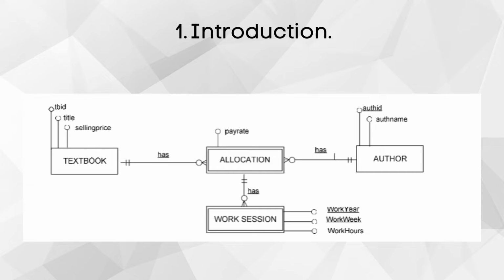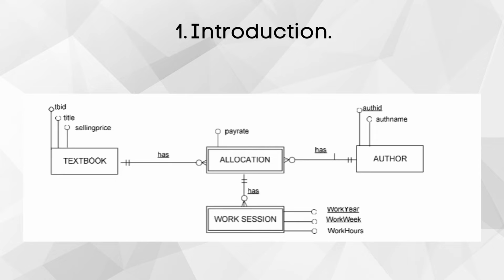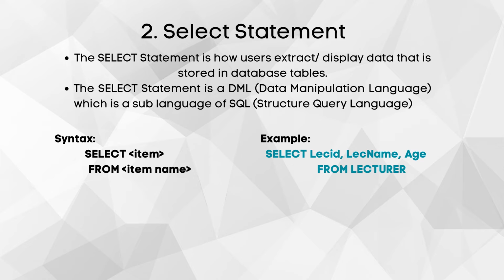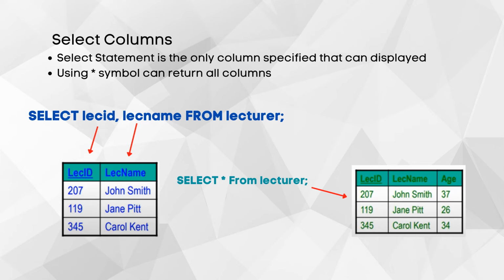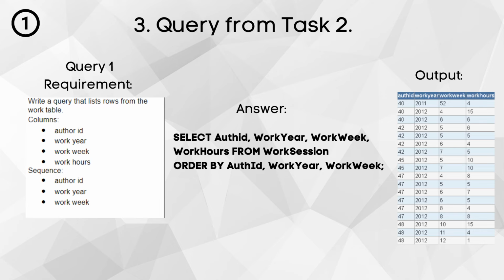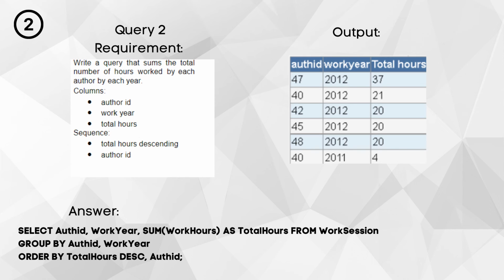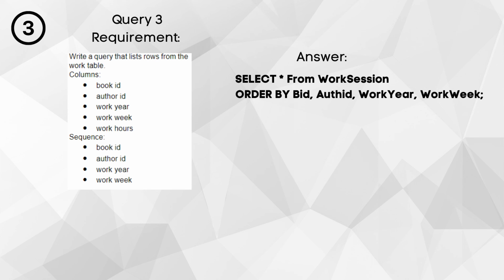INF10004 Assignment 1 Oral Presentation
Name : Prasanna Sapkota